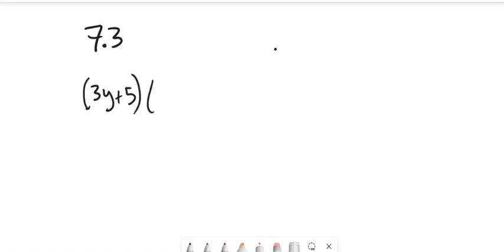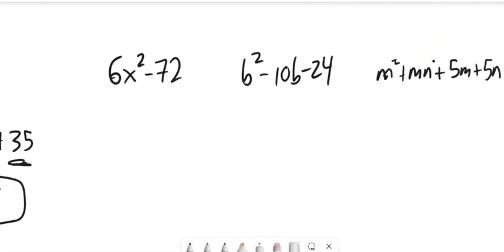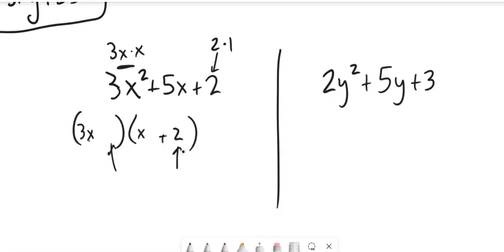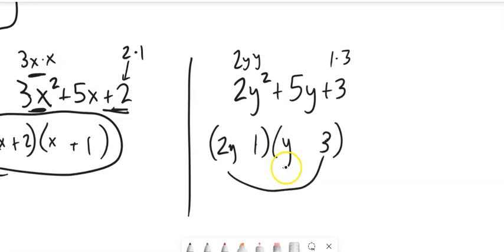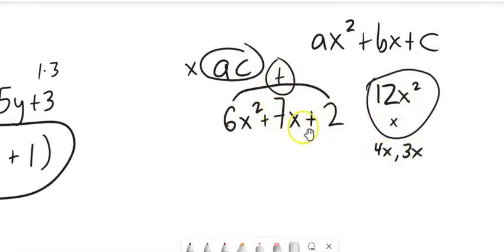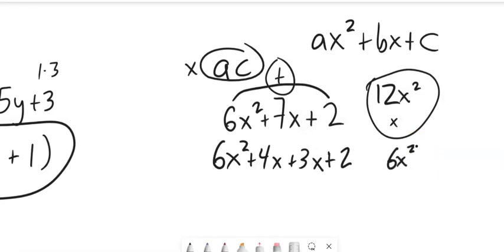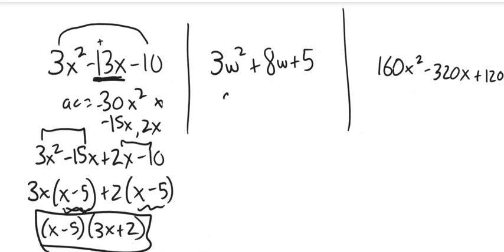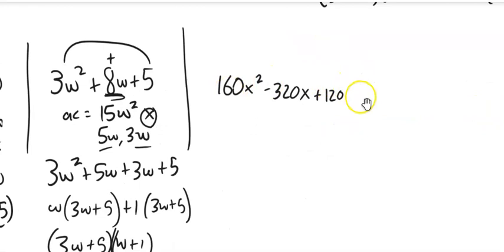m98 7 3